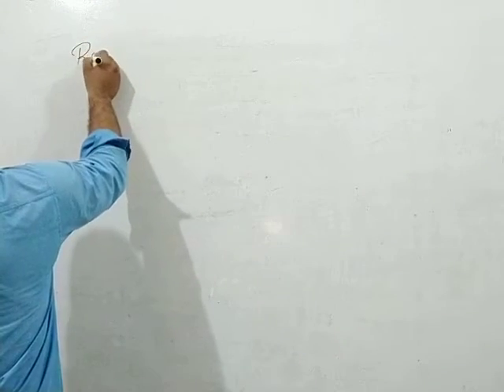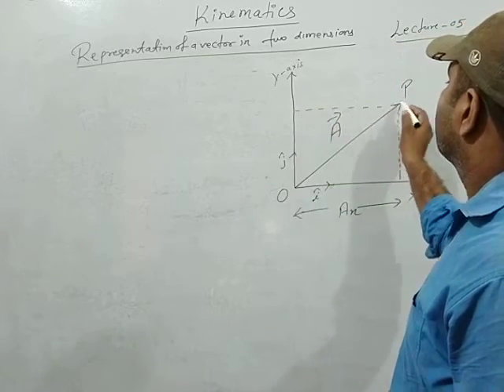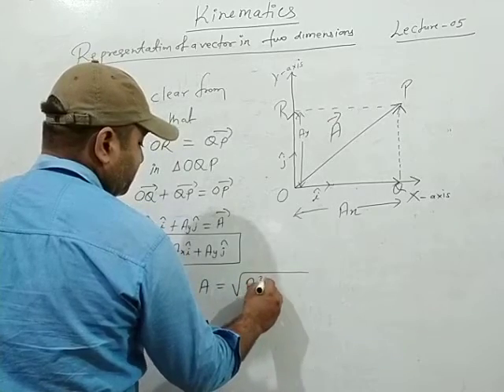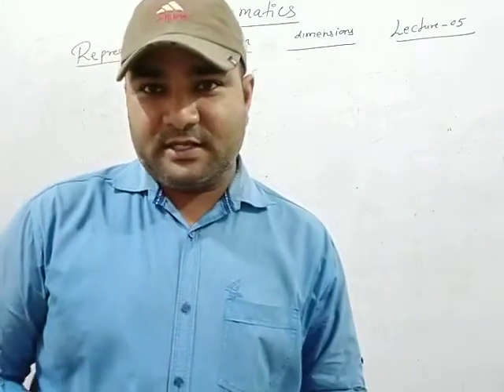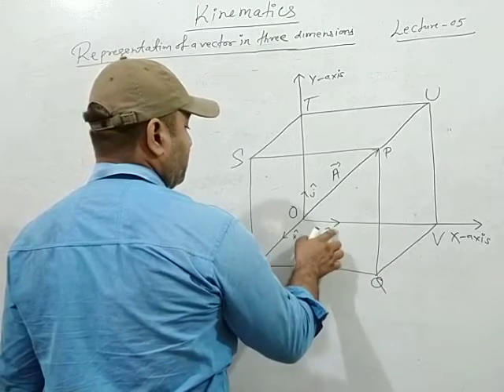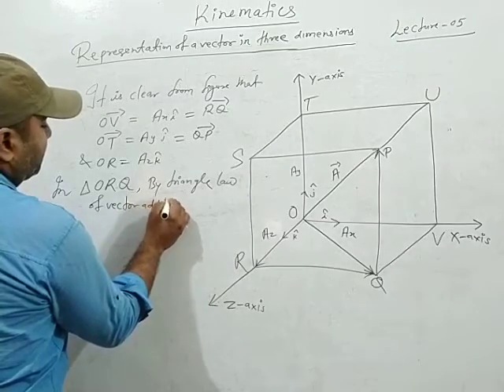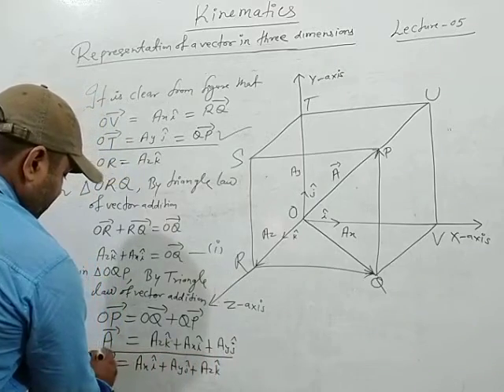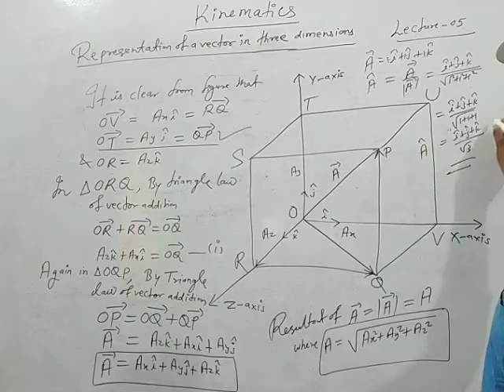Class-XI/ Kinematics-Lecture-05: Physics Classes.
Representing a vector in 2-D & 3-D.